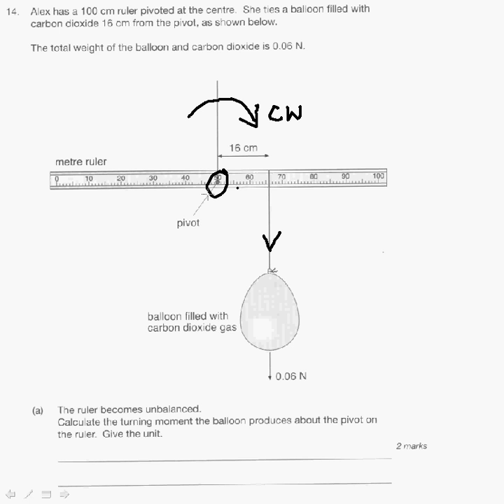2003, 5-7, paper 1, Q14, part a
Example of using screen capture to narrate a past exam question